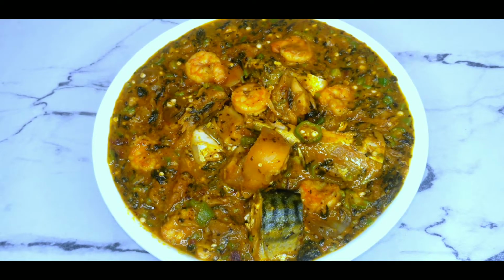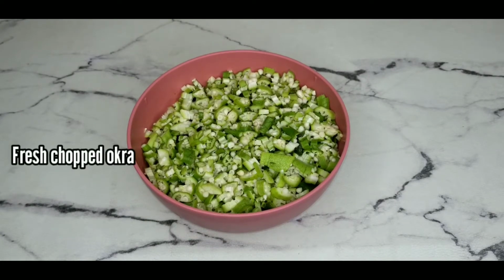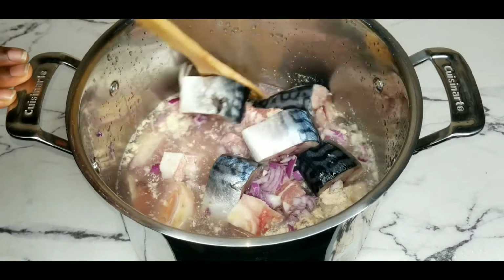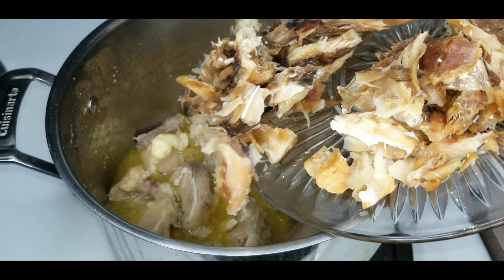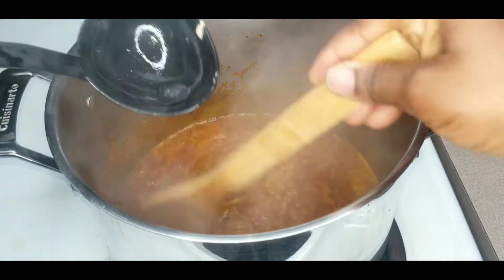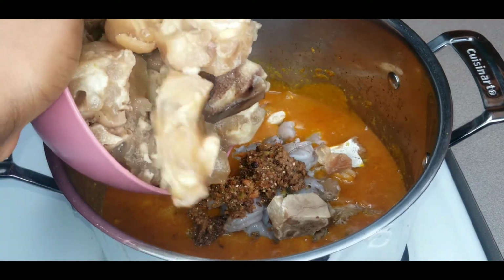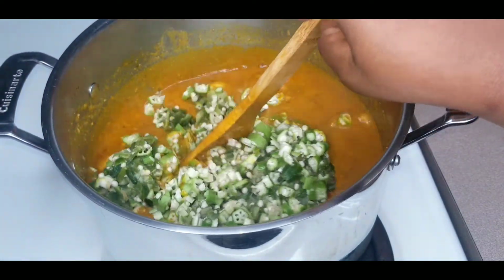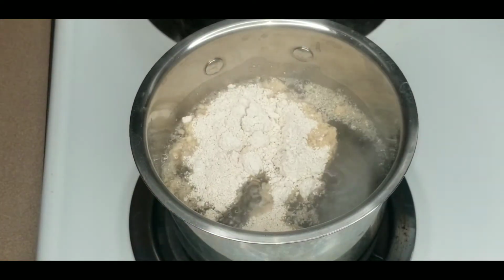You Haven't Made Okra & Ogbono Soup This Way|How To Cook Slimy Okra & Ogbono |Ogbono & Okra Recipe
ingredients used 👇
1:One & half cup of ogbono
2:Stockfish
3:1 fresh mackerel fish
4:1Lbs of beef
5:2Lbs of beef heels
6:Bitterleaf
7:Chopped okra
8:Uziza seeds
9:Crayfish
10:Red palm oil
11:Fresh shrimps
12: 2 bulbs of chopped onion
13:Bouillon powder
14:Salt to taste